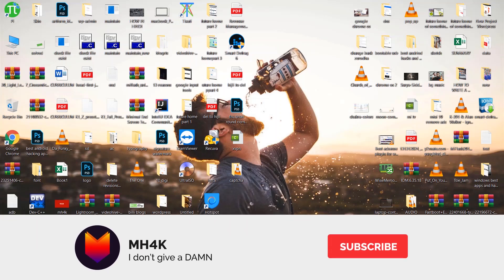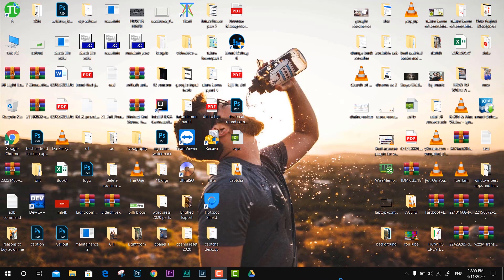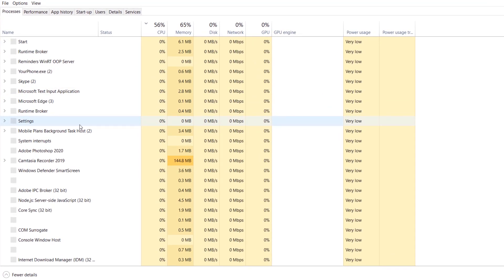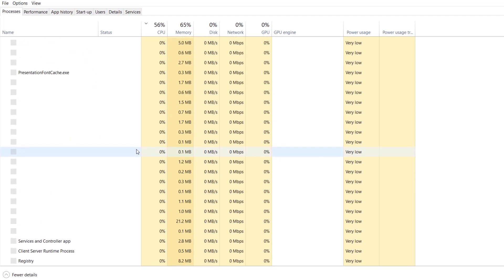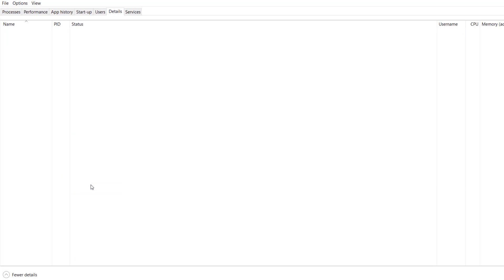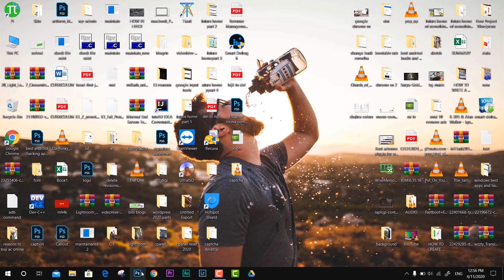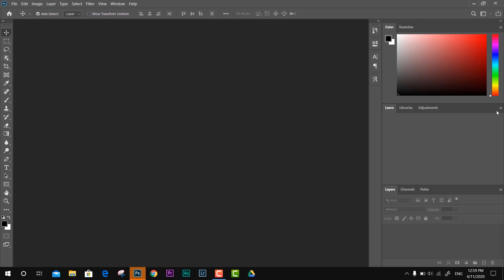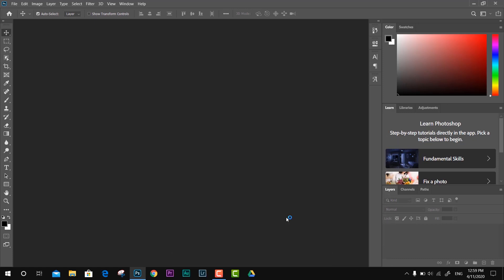Adobe Photoshop CC Not Opening/ Responding/ Working!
In this video, I'll guide you through the step-by-step process of resolving this problem and getting Photoshop up and running smoothly again.

If you find that Photoshop is stuck in the task process, causing unresponsive behavior, don't worry. I'll show you a simple trick to overcome this hurdle.

Additional Tip:

Just press Win + R on your keyboard, then type "%temp%" and hit Enter. This will take you to the temporary files folder. Delete everything in this folder, and then try opening Adobe Photoshop CC once again.

By following this quick and effective solution, you can eliminate the hassle of repeatedly clicking on the application shortcut without any response. Get back to creating stunning designs and editing your images seamlessly.

So, here's the solution for you guys if Photoshop CC is not opening after clicking over the application shortcut several times.

I hope the instructions would be helpful for you guys!

Not Opening,
Not Responding,
Not Working,
Photoshop Crash,
Photoshop Freeze,
Photoshop Error,
Photoshop Troubleshooting,
Fix Photoshop,
Photoshop Issues,
Photoshop Won't Start,
Photoshop Not Launching,
Photoshop Not Loading,
Photoshop Not Responding Windows 10/11,
Photoshop Stuck on Loading Screen,
Photoshop Hangs,
Photoshop Slow Performance,
Photoshop Technical Problem,
Troubleshoot Photoshop,
Photoshop Troubleshooting Guide,